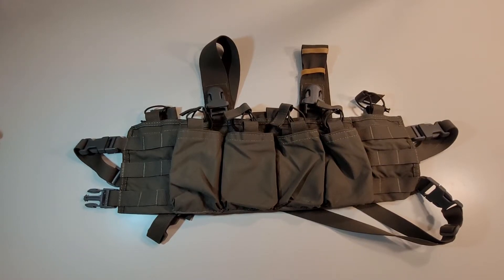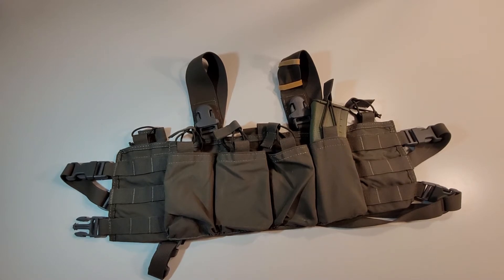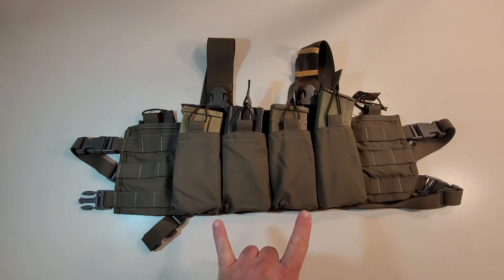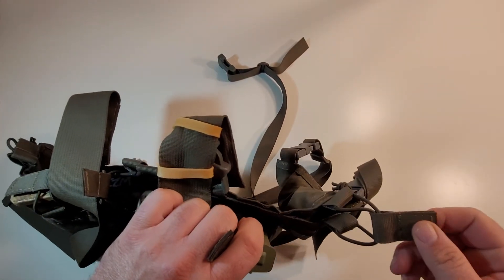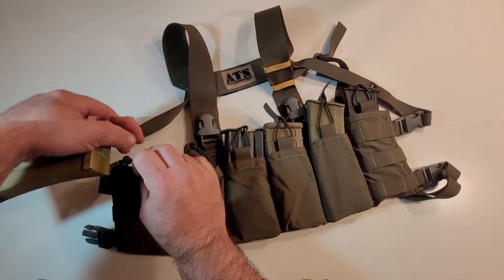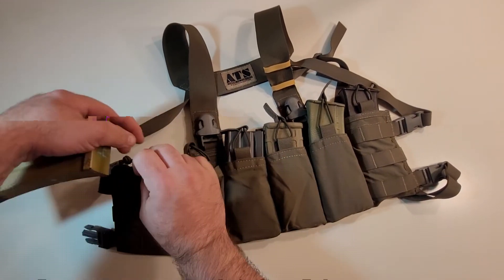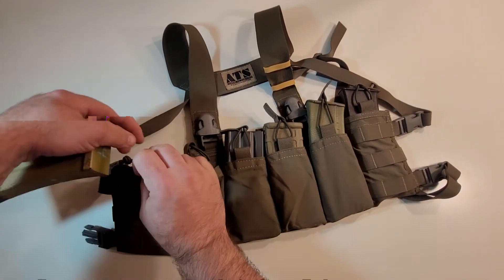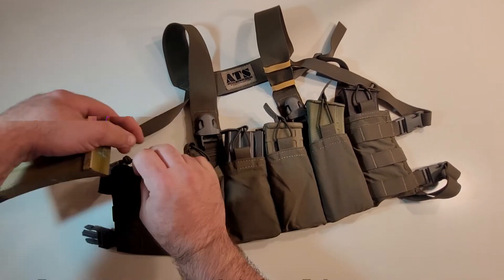ATS Tactical Slimline Chest Harness, Review.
In this episode of Muddy Reviews I review the ATS Tactical Slimline chest harness, Ranger Green.

I paid 100.00$ USD for the Chest harness (they retail for 119.00$ USD on ATS Tacs website) the chest harness was new in package.

taxes where 8.25$ USD

Shipping was free

all racked out to 108.25$ to my door.